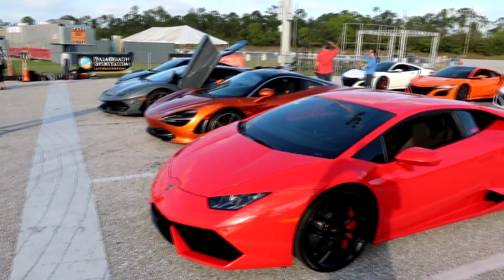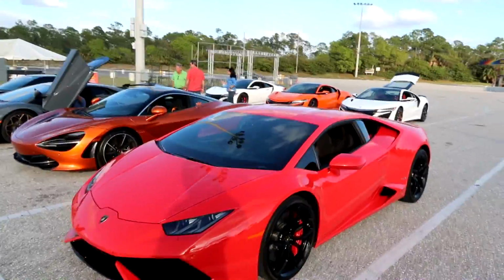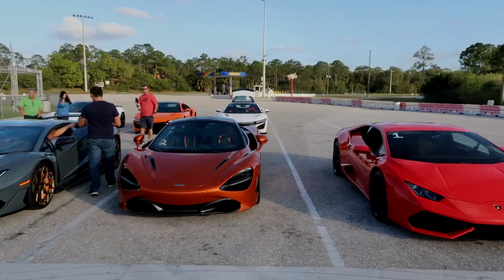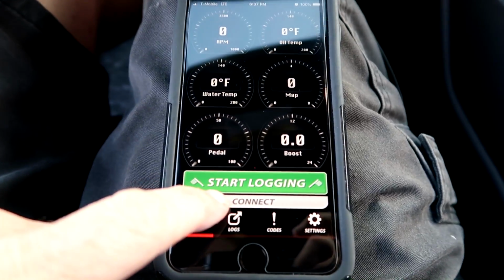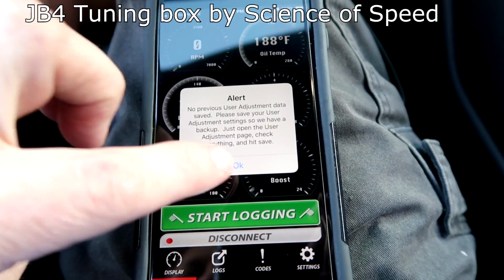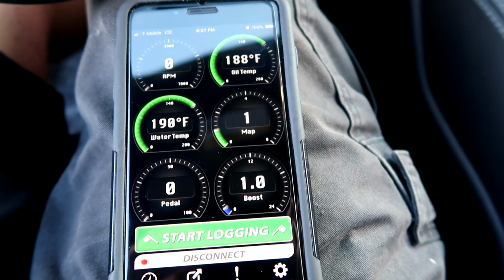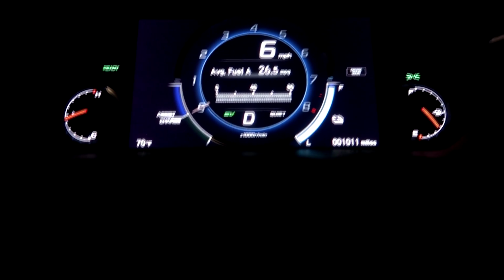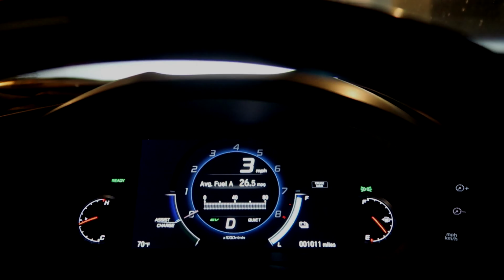3 mods to run 10.7x NSX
So this was a Private Track rental by Science of Speed. They invited a some NSXs to Palm Beach Raceway to see if we can set some records.
 2 NSXs went 10.66 and 10.68. My car went 10.72 on the 91 Octane tune.

Future videos will show more on the mods and the JB4 tuning box by Science of Speed. A simple plug and play and a safe way to make a little more power.